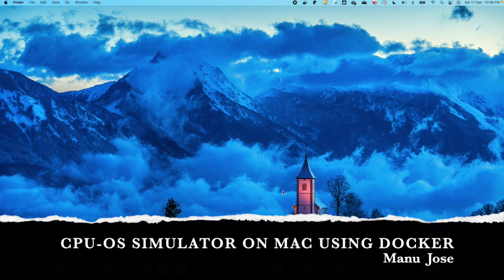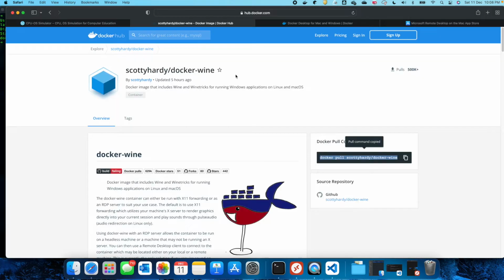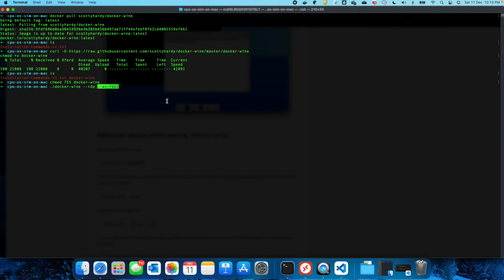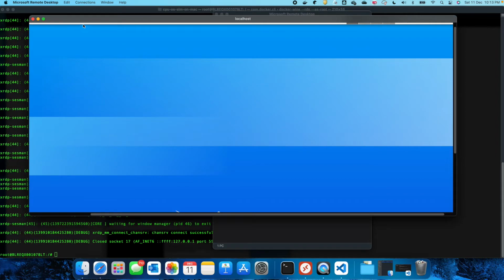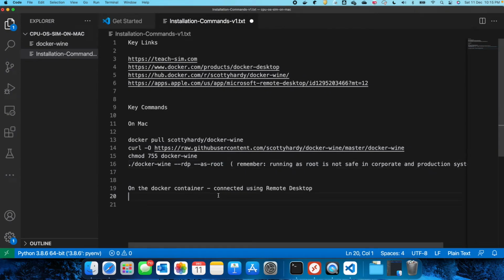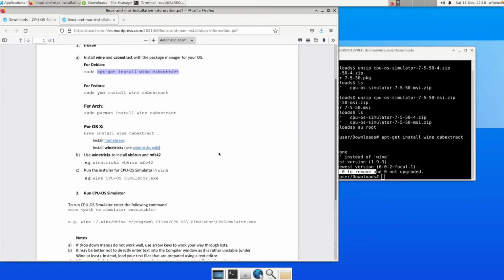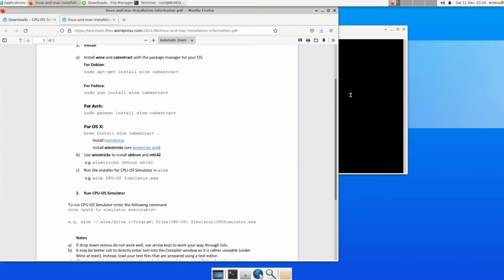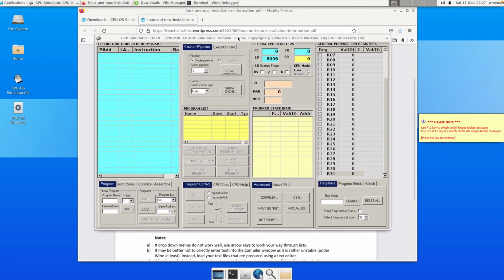Installing CPU OS Simulator on Mac using Docker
UPDATE: This only works on Intel Based Mac Folks ! There is some issue in M1 based Macs . Will update here if I am able to make it work on M1

Key Links

Key Commands

On Mac

chmod 755 docker-wine
./docker-wine --rdp --as-root  ( remember: running as root is not safe in corporate and production systems )

On the docker container - connected using Remote Desktop

winetricks vb6run mfc42

cd ~/Downloads/
unzip cpu-os-simulator-7-5-50-4.zip

wine 'CPU - OS Simulator 7-5-50.pkg'